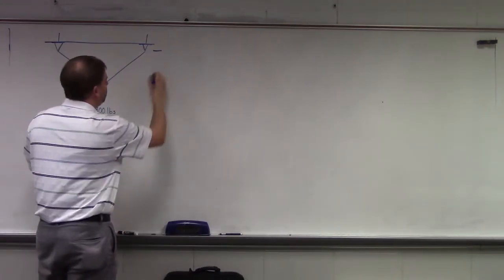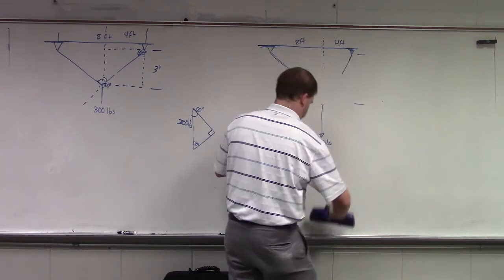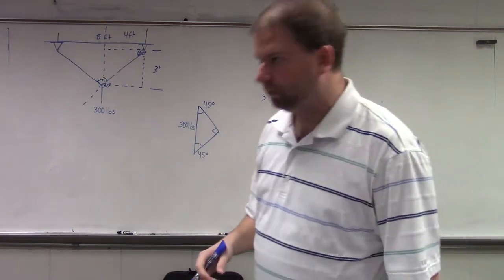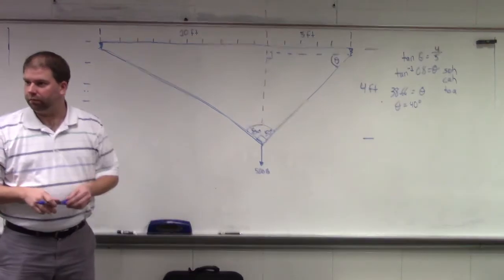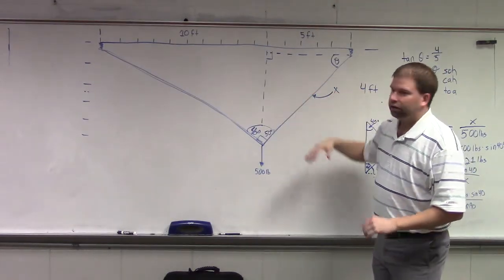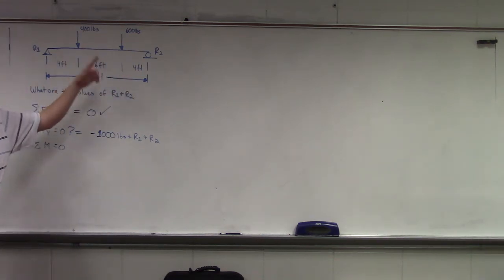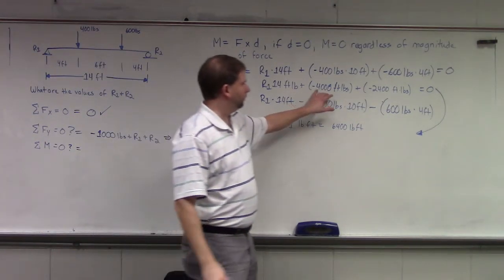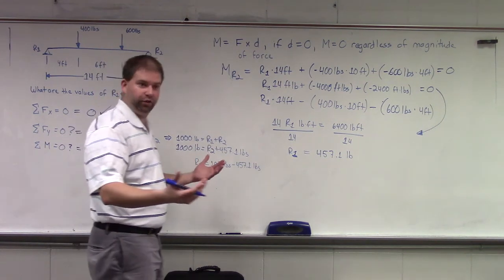1-18-18 Lecture - Investigation of Forces, Part 1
We discuss specific examples resolving the force polygon and solving for reactions of simply supported beams.